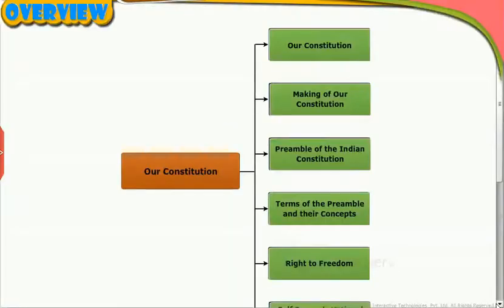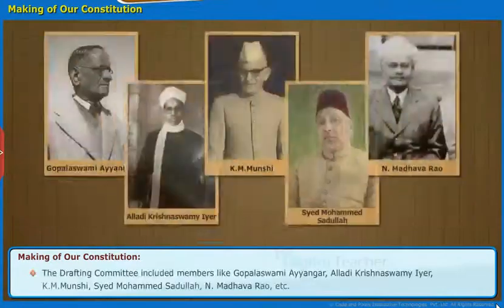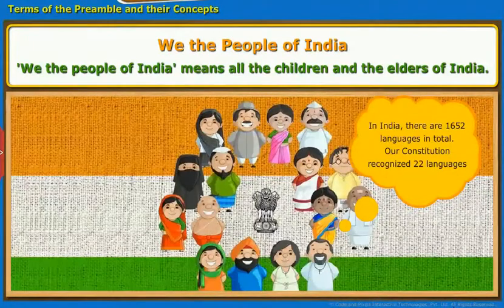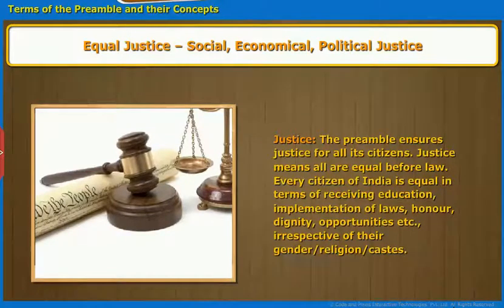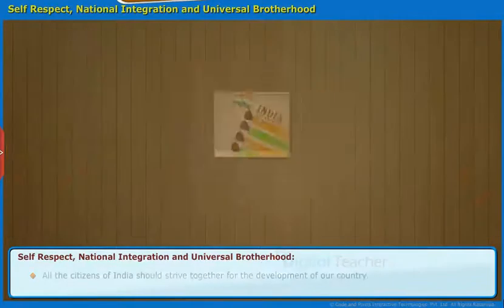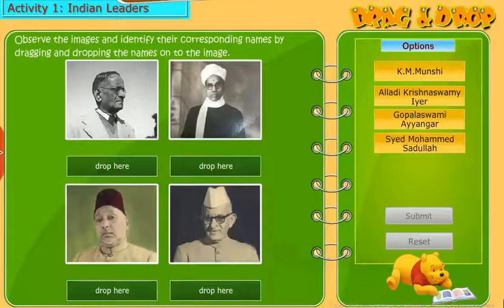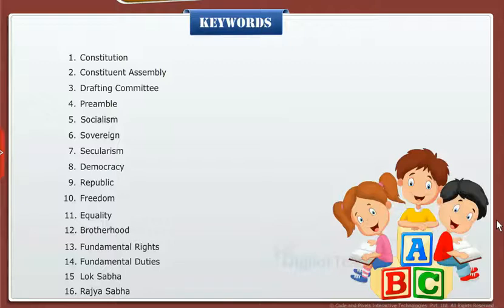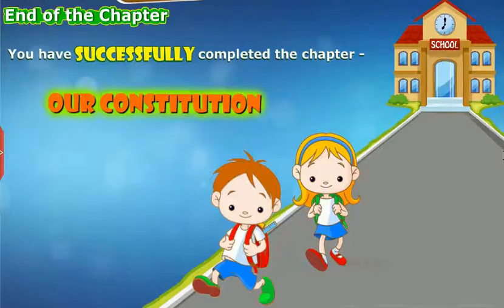Our Constitution, Class 5 EVS SSC | Digital Teacher